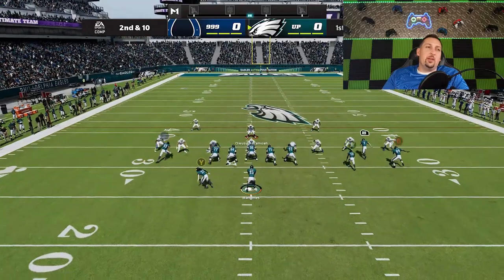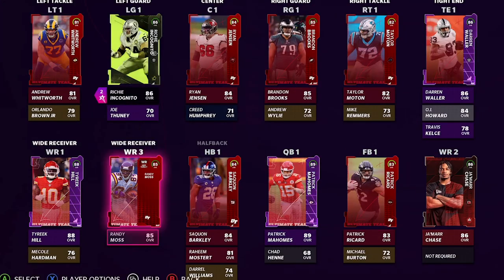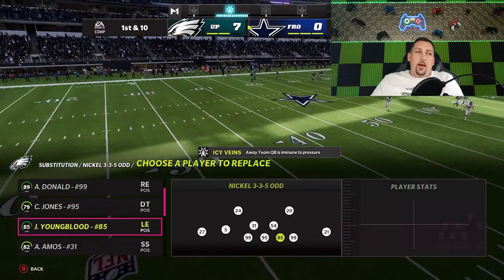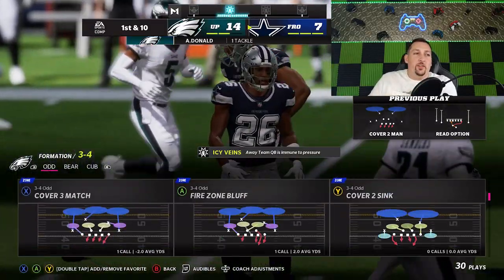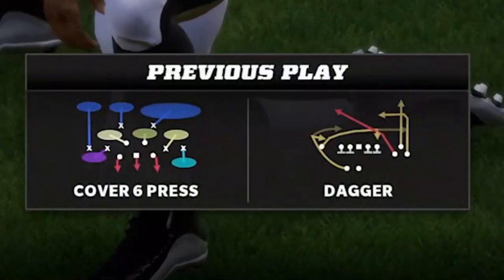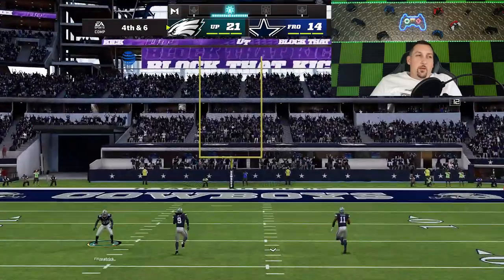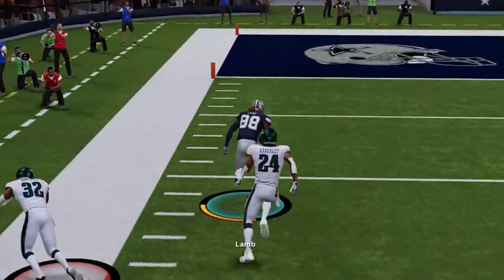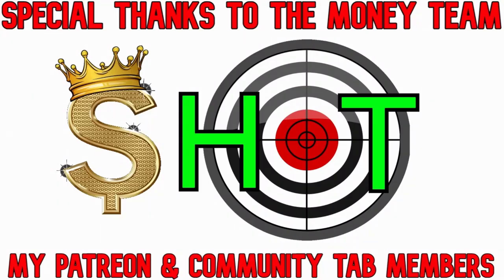I Average 30+ A Pass With This UNSTOPPABLE GLITCH PLAY!🤯 Best Plays Madden NFL 22! MUT Gameplay Tips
This is the glitchiest pass play in madden 22! This money play absolutely glitches out any defense in madden 22 by 10 or more yards! Madden NFL 22 Offense tips and tricks for cfm connected franchise mode and Mut 22 Ultimate team gameplay. Best pass play in madden nfl 22. Money play madden 22 tips and tricks. Best play madden 22, best offense madden 22 next gen or current gen xbox series x or ps5. Gameplay madden 22 ultimate team

0:00 gameplay highlights
0:44 video start
1:44 my mut ultimate team players & tips
2:20 mut 22 gameplay start
2:30 best pass defense in madden NFL 22 setup
3:04 glitch pass play #1
3:23 glitch pass play #2
3:40 defense gameplay tips
5:02 glitch play 1 play td
5:22 defense gameplay tips
6:34 best run plays
7:14 unstoppable money play!
8:44 defense gameplay tips
9:19 offense gameplay tips